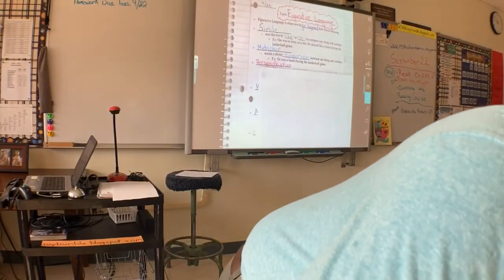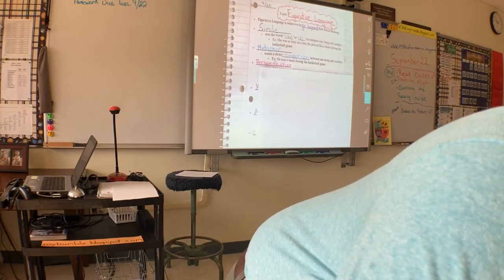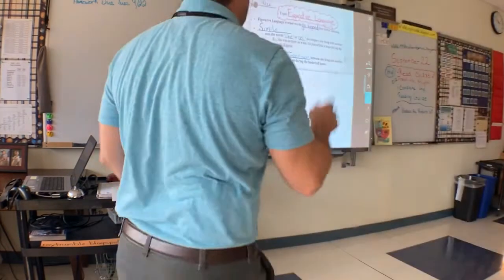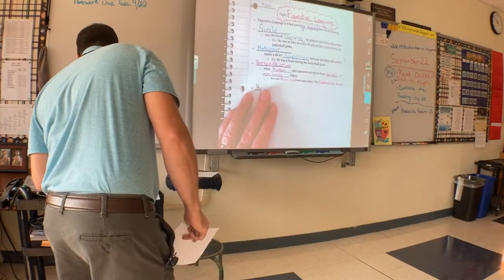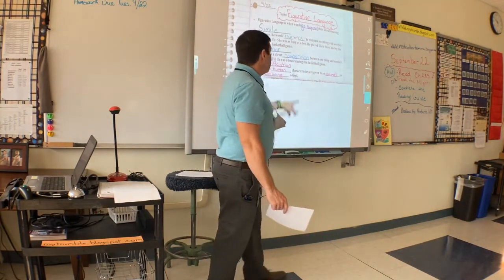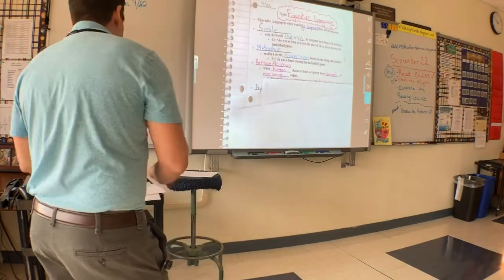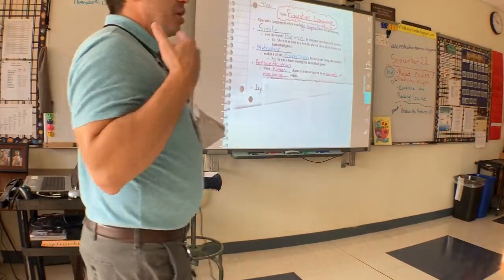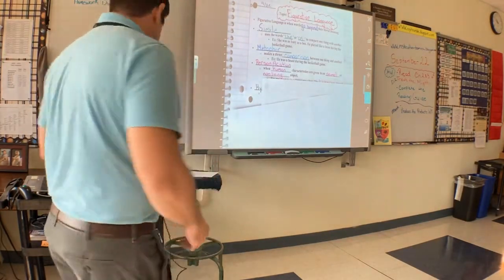Day 8: What is Figurative Language & FTM Ch. 2 & 3